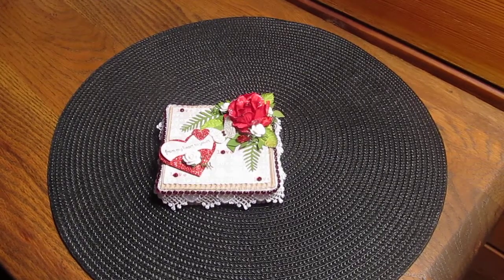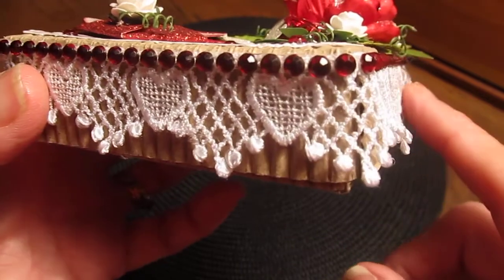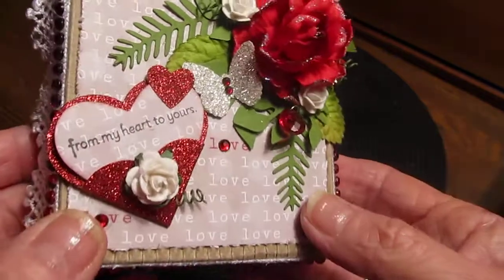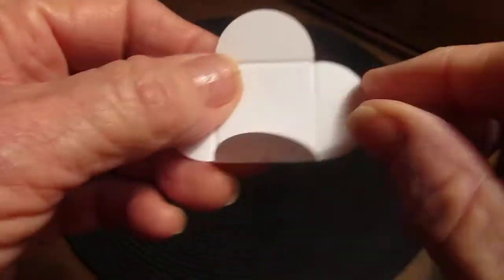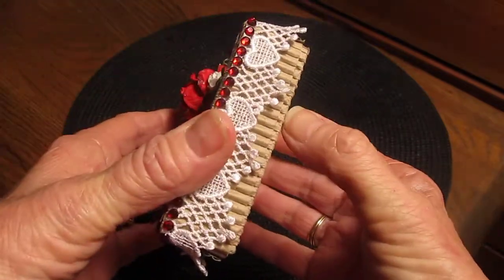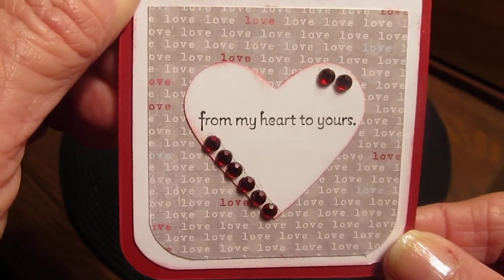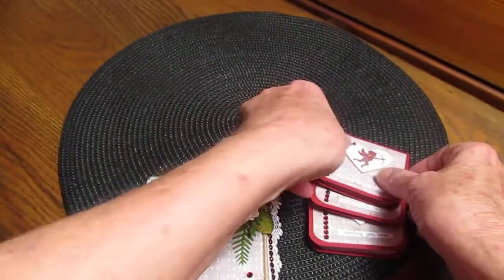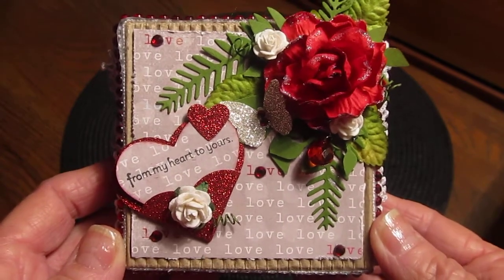MY FIRST PIZZA BOX.....VALENTINE THEMED!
This is my first pizza box...I messed up some on it, but I wasn't throwing my first try away LOL. hope you like it, I also hope that the video comes out with clear audio and video. TFW, hugs ~Sharon~ :)